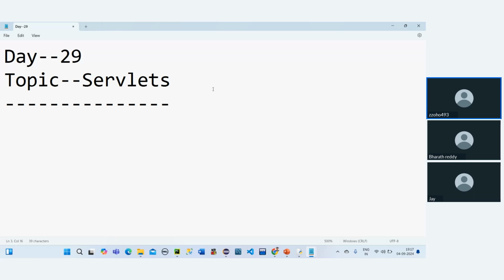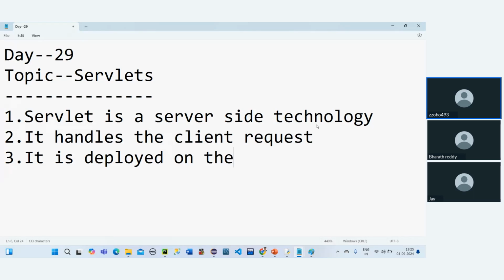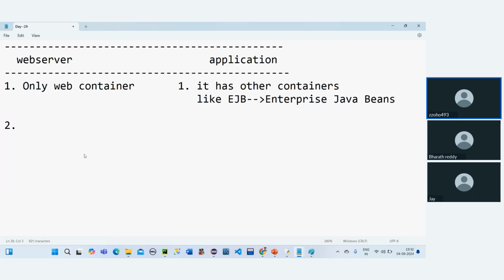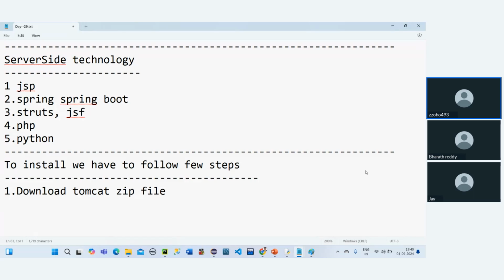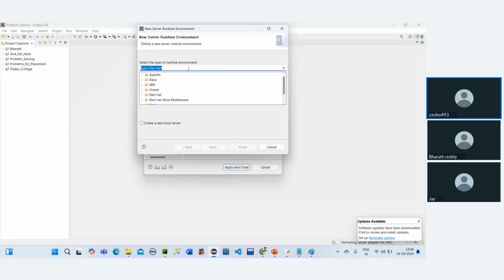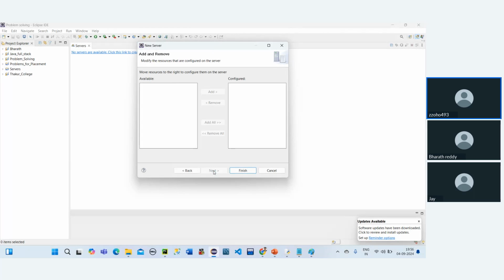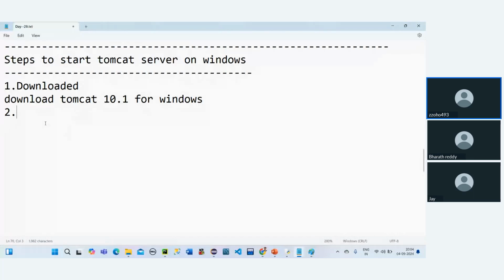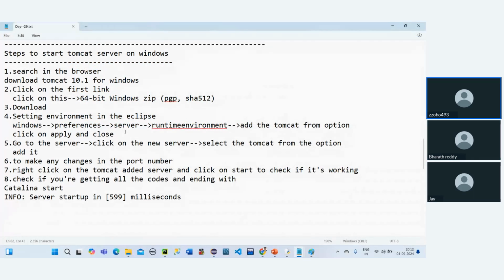Servlet Intro Tomcat setup